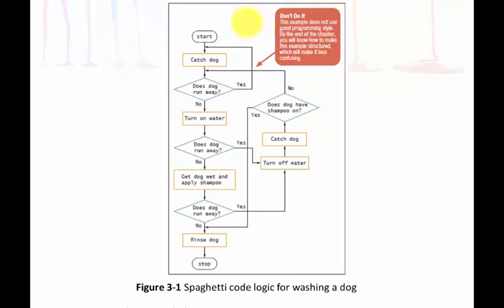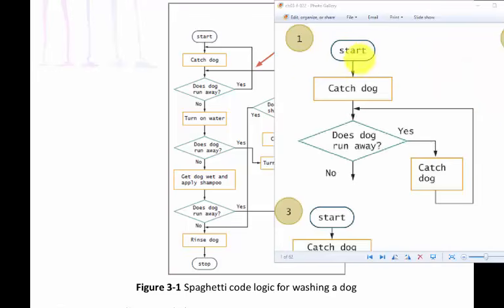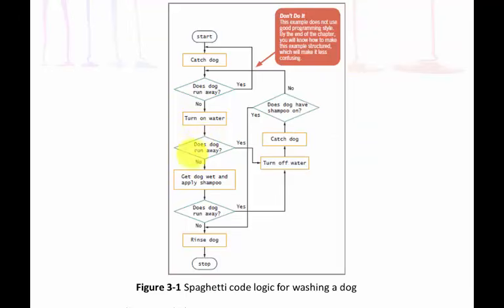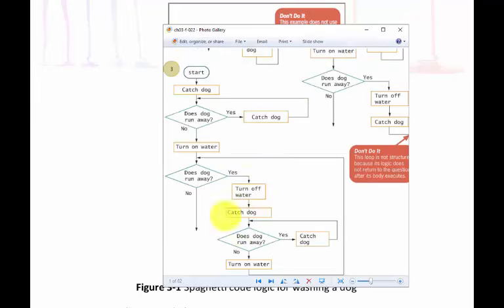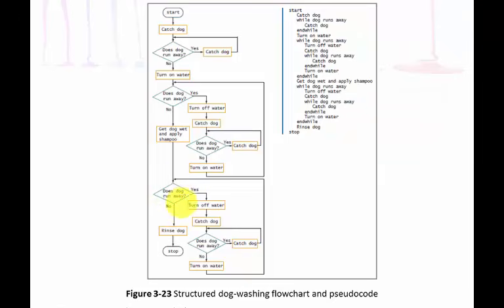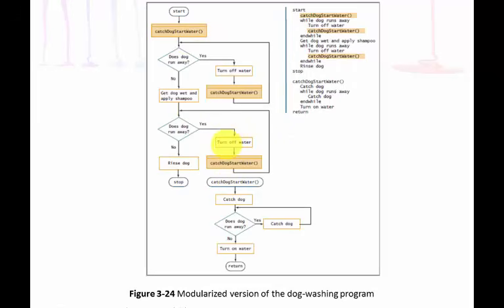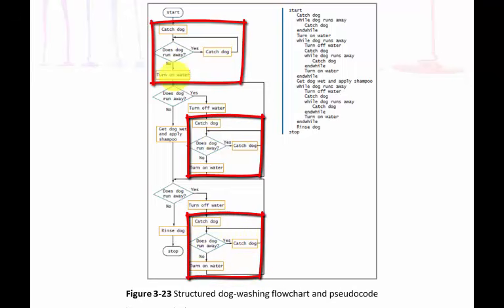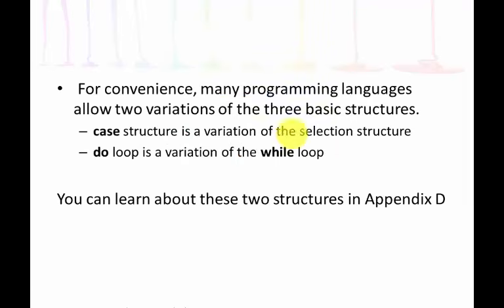3_6 Structuring and modularizing unstructured logic